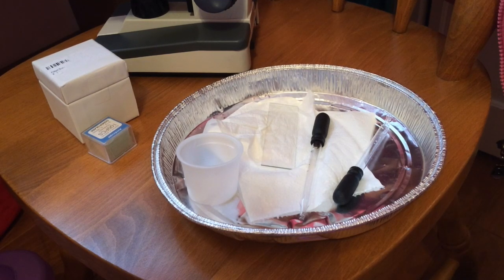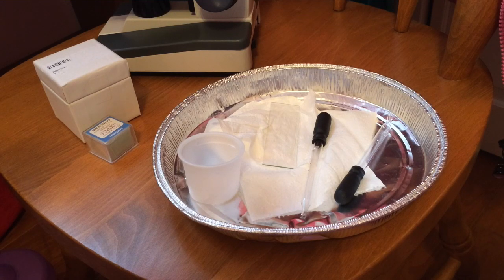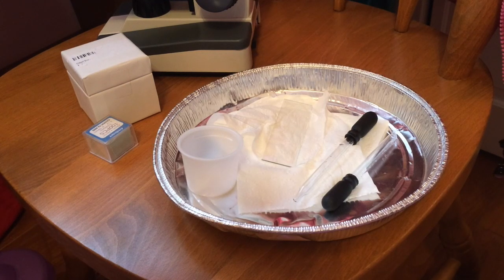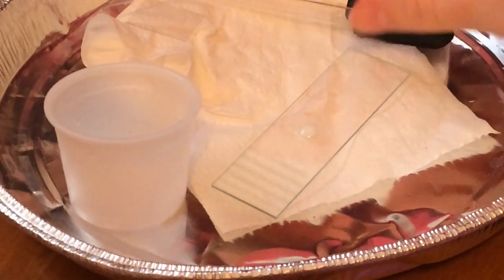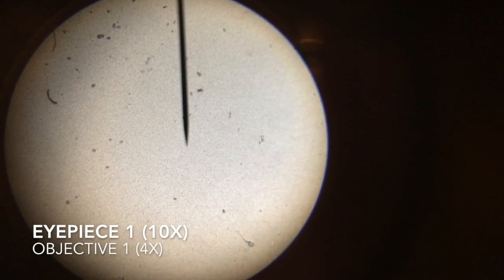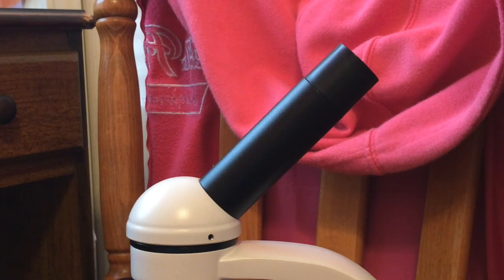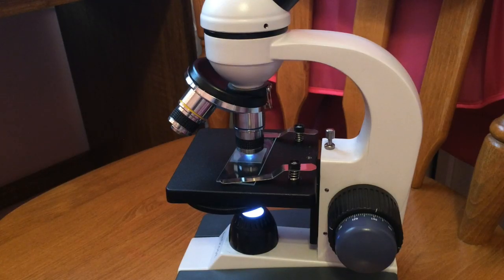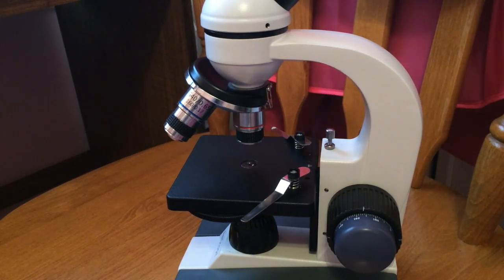Episode 6 : Looking at Milk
In this episode Gal looks at milk under the microscope. In the next episode Galethemo explains to everyone how to write the milk in your notebook.